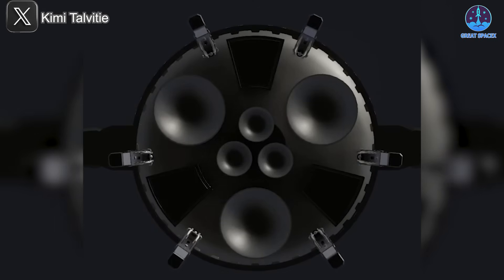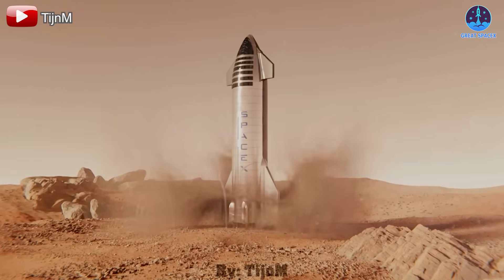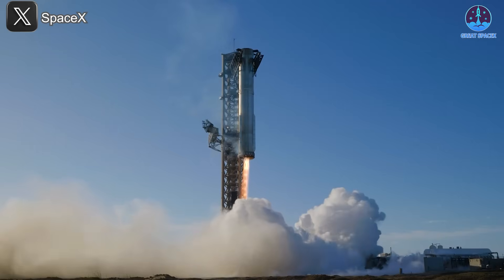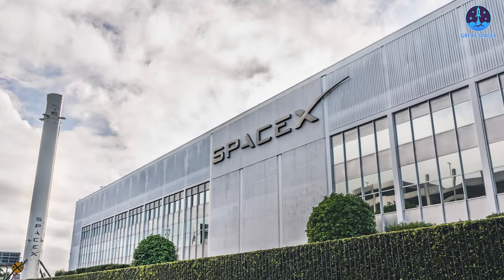SpaceX’s Starship Landing Legs Design revealed...Will Mechazilla be Replaced?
SpaceX Finally Added Landing Legs for Starship... Will Mechazilla Replace?
After years of Starship development, its sleek, bullet-shaped design—notably without landing legs—has become an iconic sight.
However, SpaceX’s drive for innovation knows no limits, and neither does its design philosophy. Now, the long-speculated Starship with landing legs—a concept beloved by many, myself included—could be making a return, unlocking new landing possibilities beyond the current approach.
But why would SpaceX need to equip Starship with landing legs? And how might this impact the catching system with Mechazilla’s Arms?
Let’s dive into the details on today’s episode of Great SpaceX.
SpaceX currently employs the most innovative landing method in the industry—a robotic arm system mounted on a tower to catch Starship’s returning stages.
The advantages of this system are clear. By enabling Starship to return directly to its launch site, SpaceX significantly reduces turnaround time, allowing for rapid refurbishment and reusability. This approach not only boosts launch cadence but also aligns perfectly with SpaceX’s goal of full reusability, driving major cost savings. Additionally, the catching method is a technological marvel, demonstrating the cutting edge of rocket recovery and reusability.
With Mechazilla’s catching system, Starship does not require landing legs, as Elon Musk has emphasized. This eliminates unnecessary mass and complexity, improving overall efficiency.
However, despite its advantages, this design faces significant challenges for future missions.
One of the most pressing concerns is planetary landings. On the Moon or Mars, a catching tower will not exist initially. In early missions, Starship must land entirely unassisted, yet it is a 50-meter-tall vehicle—potentially even longer in future versions. Without landing legs, achieving stability on uneven terrain will be extremely difficult. Lunar and Martian surfaces contain craters, rocky landscapes, and unpredictable terrain, increasing the risk of tipping over. In the worst-case scenario, Starship could collapse, leading to mission failure and significant risks to crew and cargo.